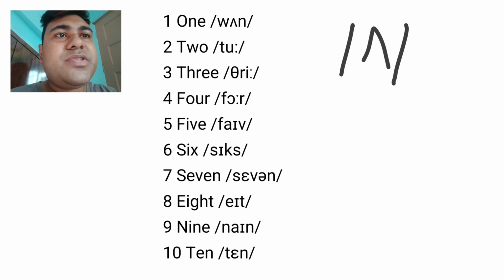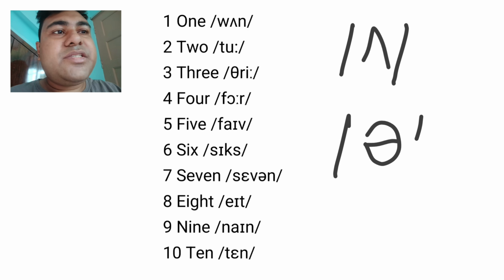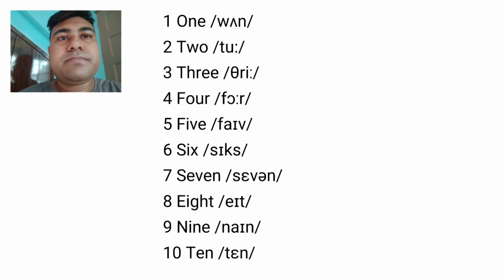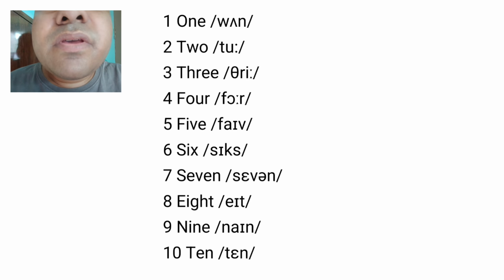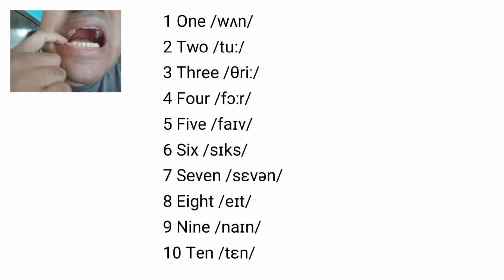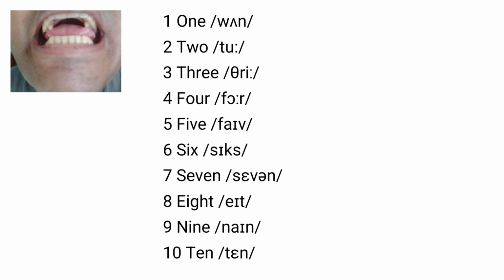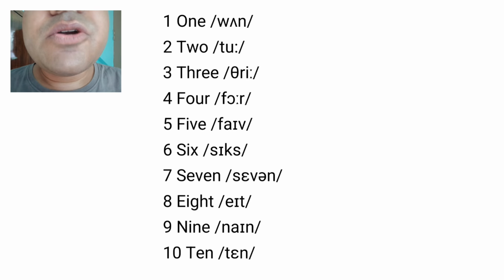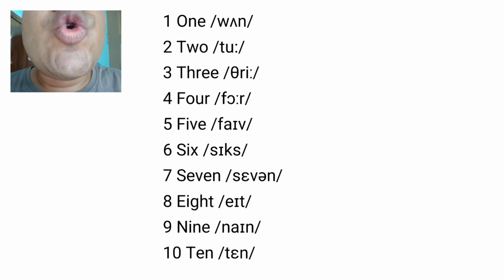Pronunciations of Numbers from 1 to 10 in American English accent using IPA Symbols .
Learn how to pronounce numbers from 1 to 10 in American English with our comprehensive YouTube video! This guide utilizes the International Phonetic Alphabet (IPA) symbols to provide a clear understanding of American English pronunciation. Mastering these essential numerical pronunciations is ideal for beginners and anyone looking to refine their English language skills.

In this video, we cover:
- Accurate pronunciations of numbers 1 to 10 in American English
- Detailed explanations using IPA symbols for clarity
- Tips for practicing your pronunciation
- Common pitfalls and how to avoid them
- Interactive examples to enhance learning

Why is pronouncing numbers correctly important?
- Effective communication in everyday conversations
- Essential for travelers and expatriates
- Crucial for academic and professional settings
- Improves listening comprehension

Whether you’re a complete beginner or someone looking to brush up on your skills, this video offering a clear and concise framework will help you. The emphasis on IPA symbols ensures that learners can see and understand the phonetic sounds, making it easier to practice on your own.

Each video in our series aims to boost your confidence and help you sound more natural when speaking English.

Join our growing community of English learners and let’s embark on this journey together!

Remember, practice makes perfect! Start mastering the numbers 1 to 10 today and pave the way for more advanced English learning in the future.